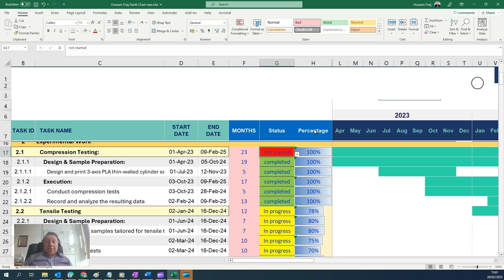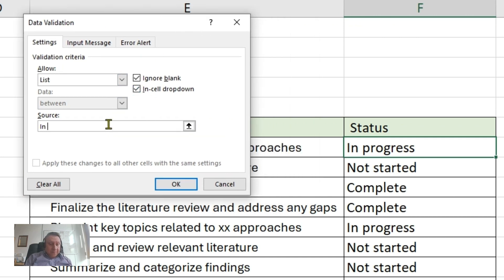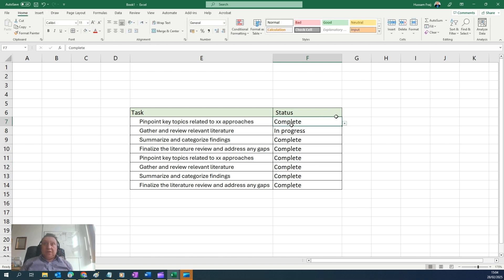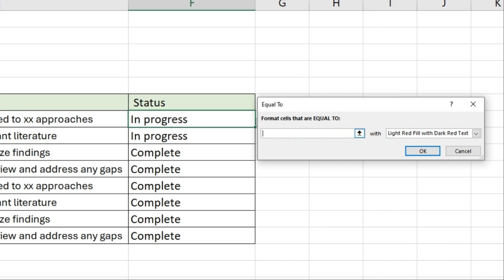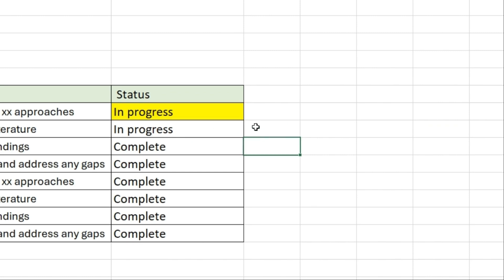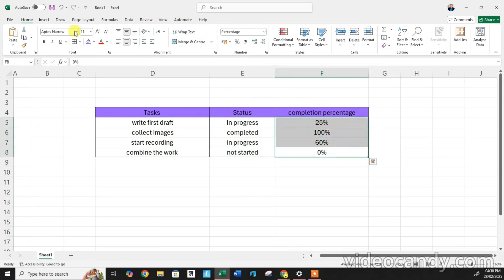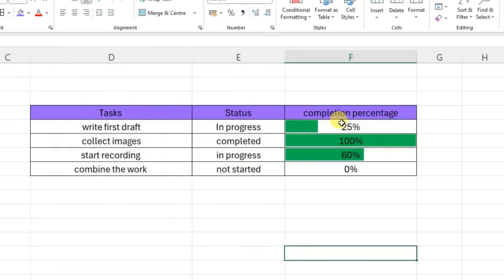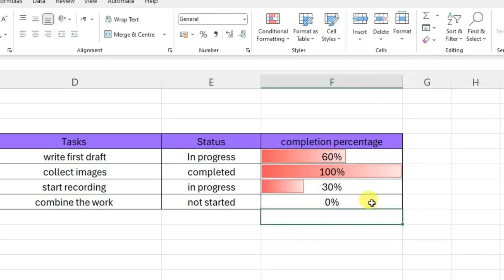Excel: How to Create & Color Drop-Down Lists + Progress Percentage Bars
Learn how to create progress bars and color dropdown lists in Excel with this step-by-step guide! Enhance your spreadsheets with dynamic visual elements to improve data presentation and readability. Whether you're tracking progress, managing tasks, or analyzing data, these Excel tips will help you boost efficiency and make your reports more visually appealing. Perfect for beginners and advanced users!